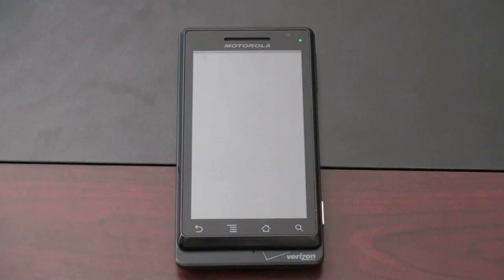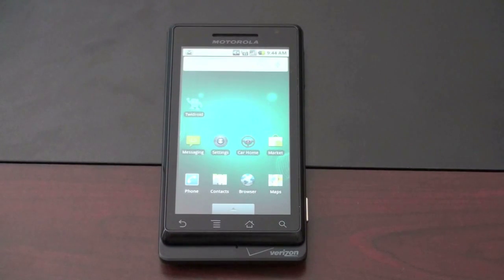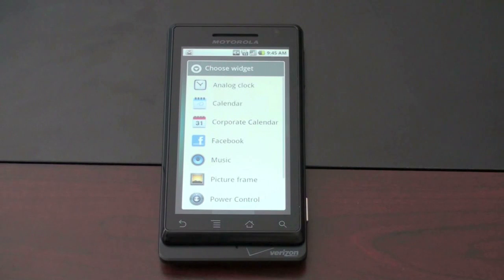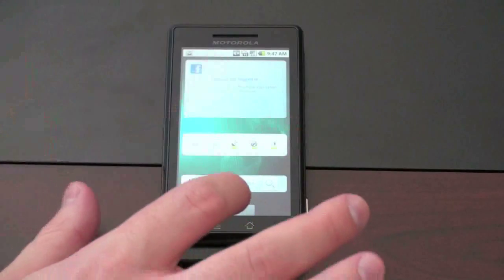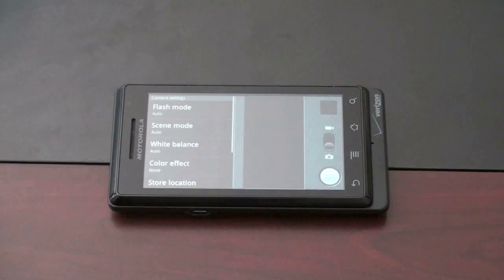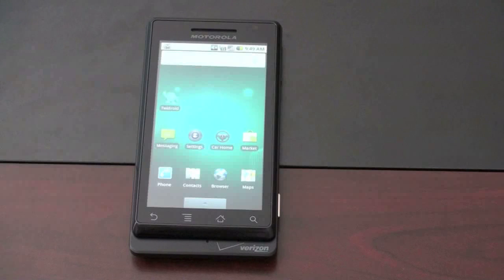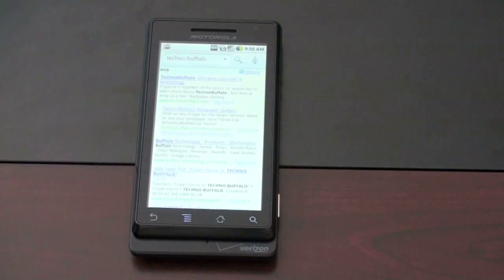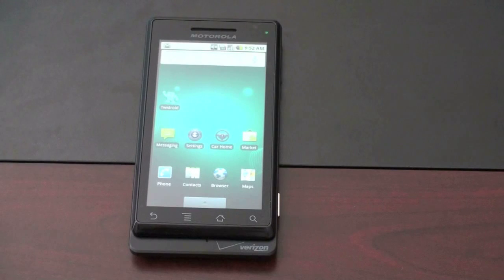Motorola Droid OS Overview (Android 2.0)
Giving a tour of Android 2.0 found on the Motorola Droid.